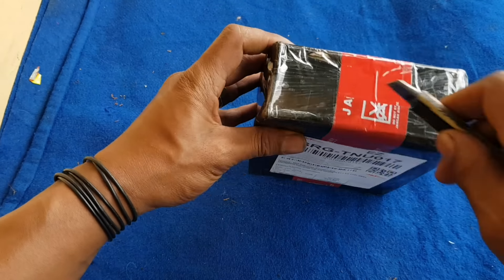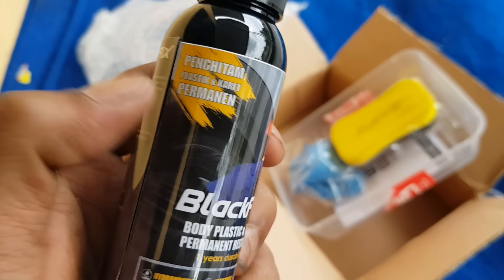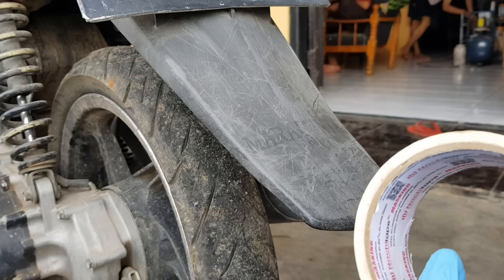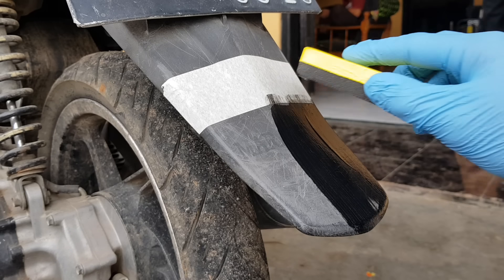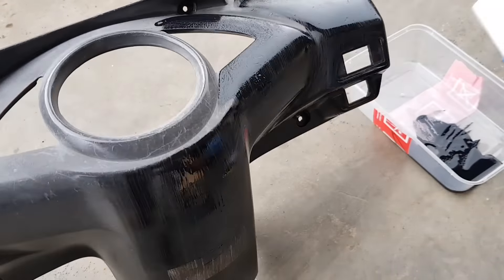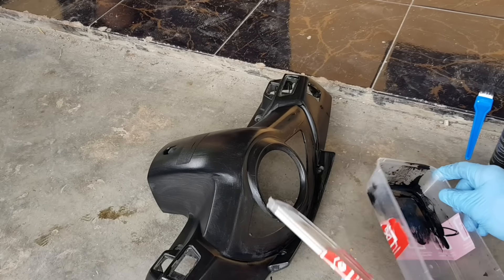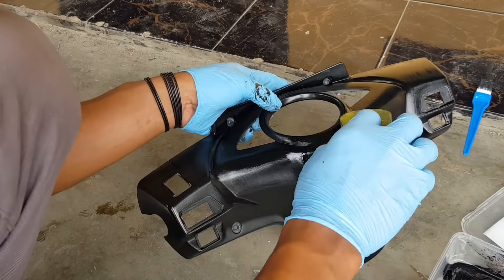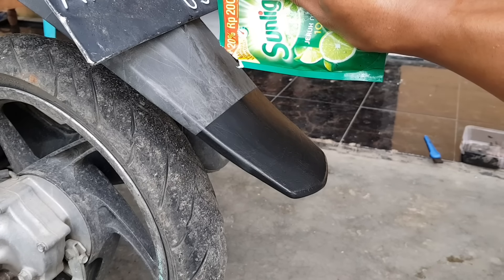PRAKTIS SEKALI ! Cara mudah menghitamkan body plastik tanpa repaint & tahan lama BLACKFIX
Terimaksih Atas suportnya

Hallo gaes,
Body plastik motor mu kusam, pudar , memutih / tidak hitam lagi ?

Solusi Paling Praktis menghitamkan body plastik bertexture / Kasar yang pudar jadi Hitam kembali seperti baru tanpa perlu Repaint.

100% Tahan cuci dan 100% Anti Luntur.

BlackFix Penghitam Body Plastik daya tahan 12 bulan-Up!